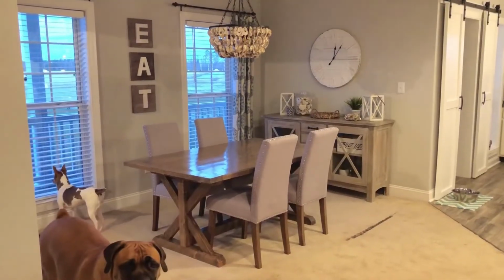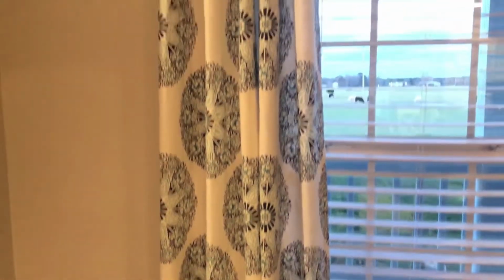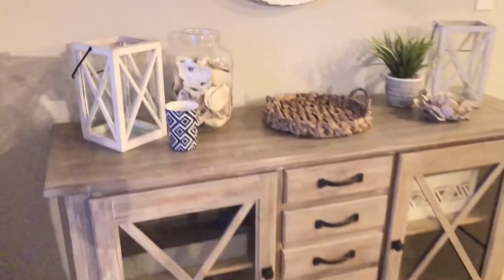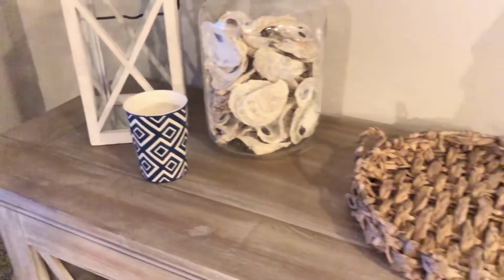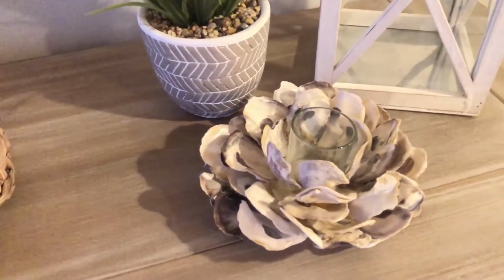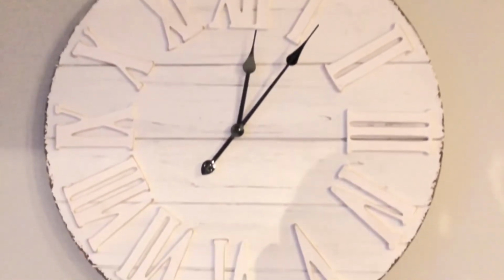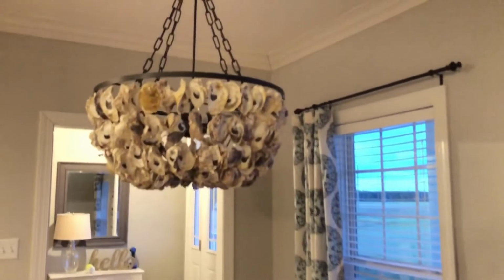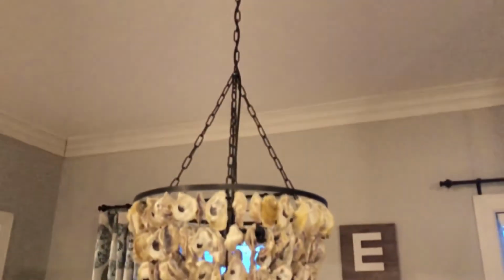Entire Dining Room Makeover | Decorate With Me | Clean With Me | Coastal Fixer Upper Style